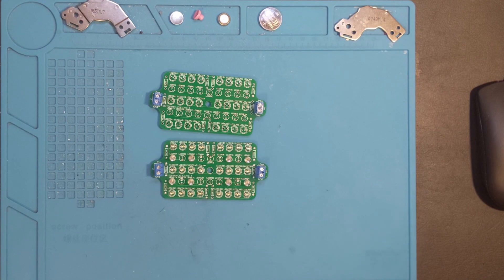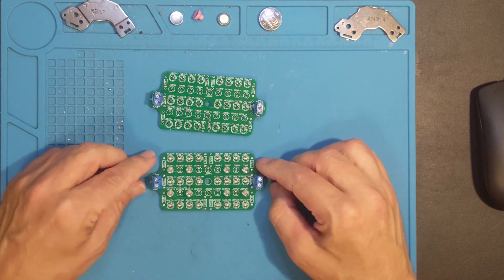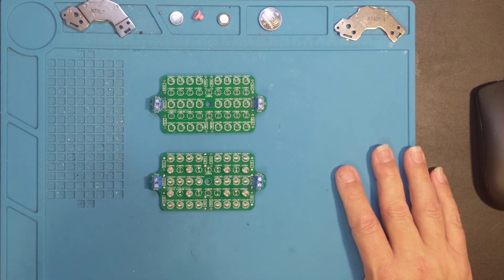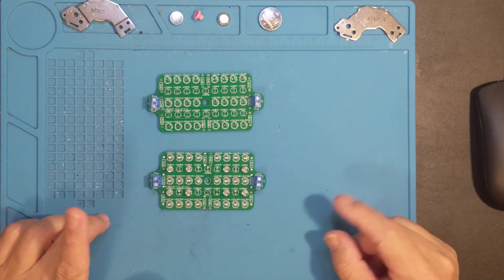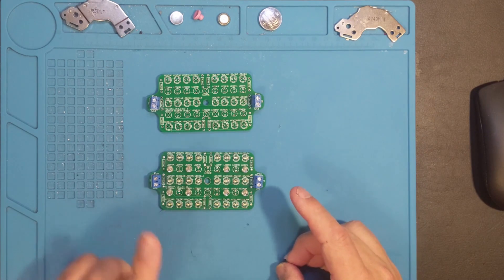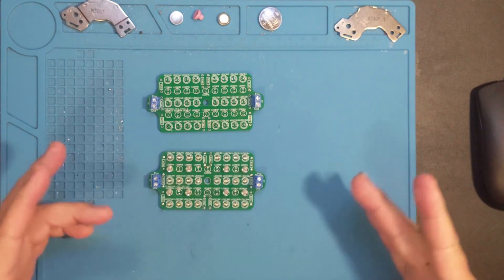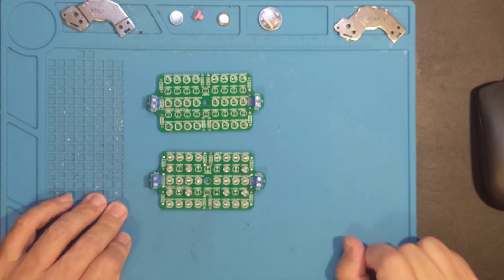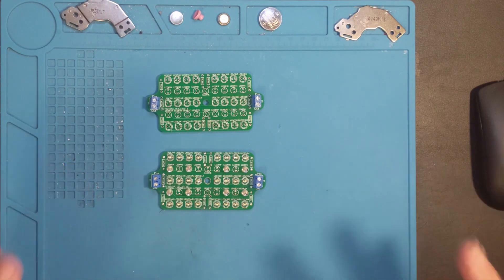Stealth Light A little less stealth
After these have been running for a while I've decided to make some changes. Here's the explanation.

Ways to support/encourage me:
Amazon Wish List